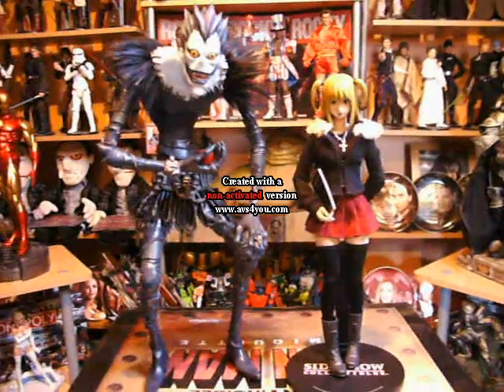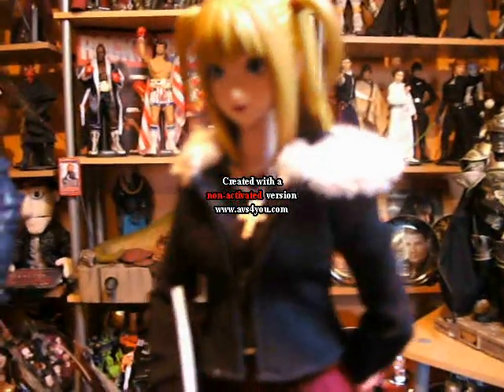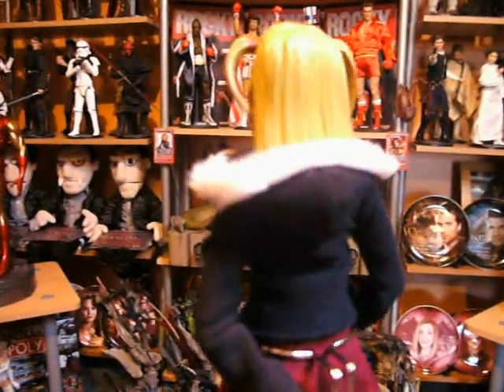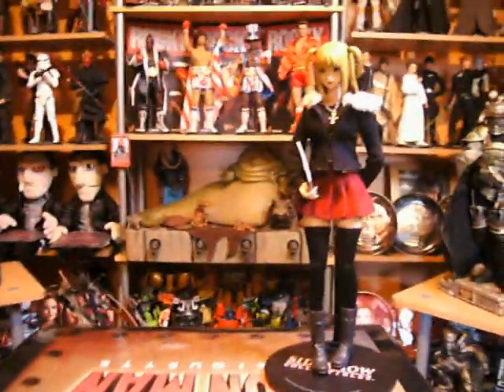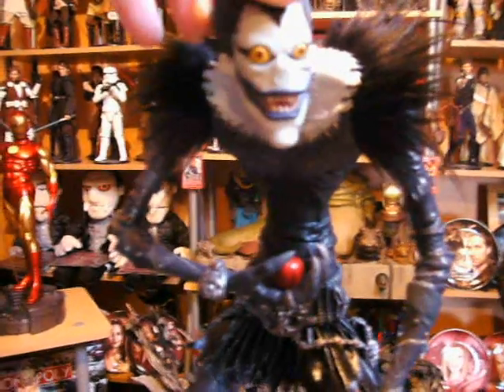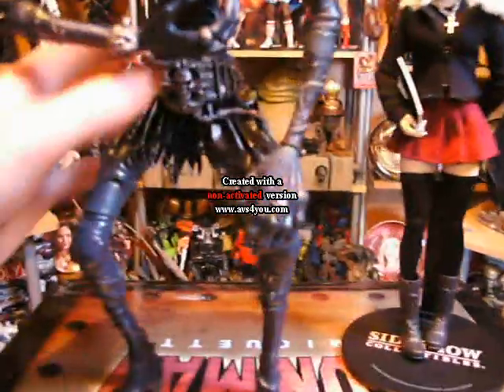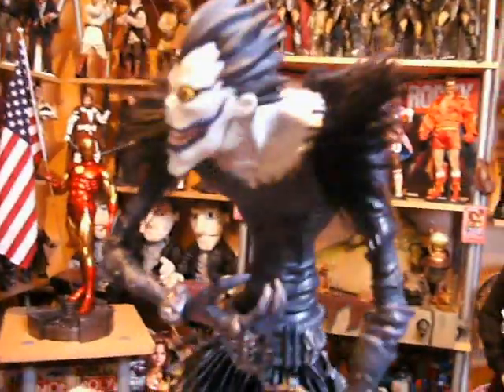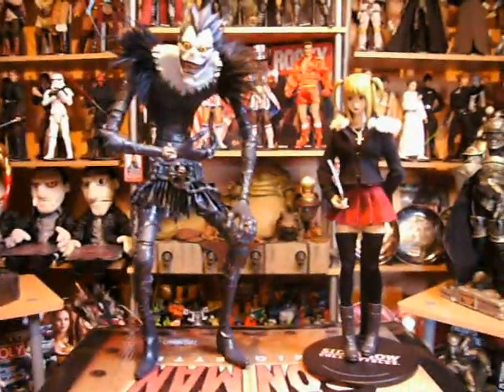Medicom Death Note, Ryuk and Misa Collectible Figure Review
2 great figures made by medicom ryuk is great and misa looks really nice ;-P